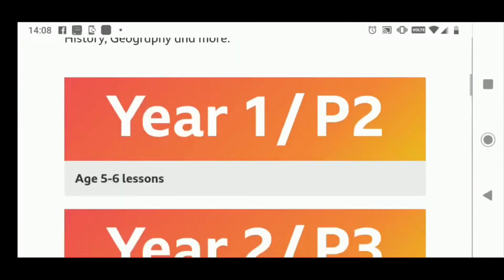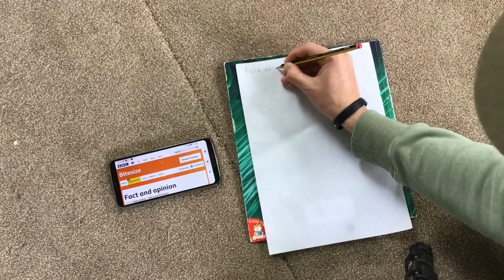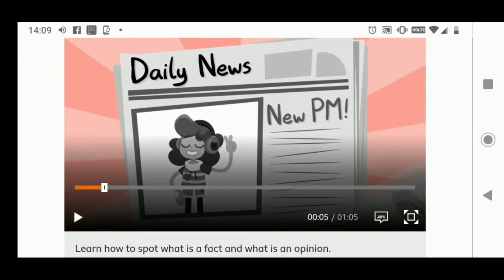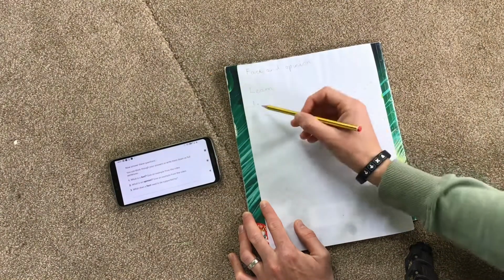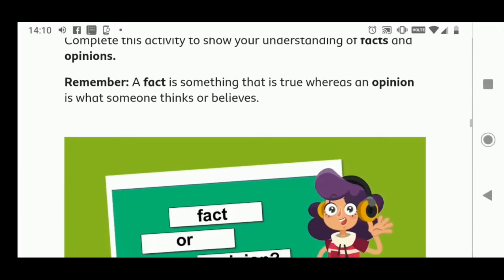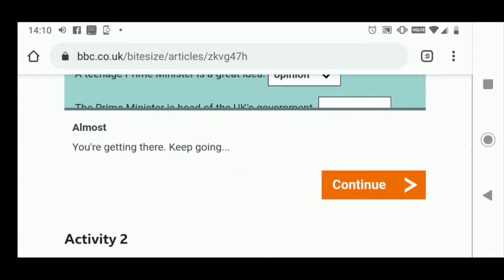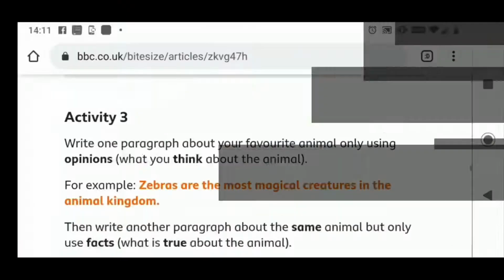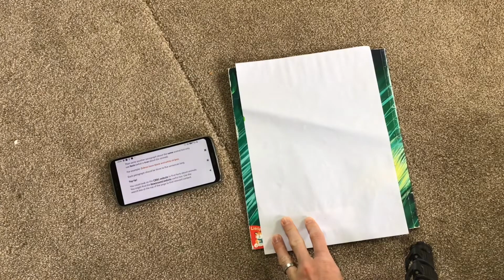Home Learning: Paper, Pencil & a Phone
How can we learn at home when all we’ve got is some scraps of paper, a pencil and a mobile phone? Some tips here using the BBC Bitesize site.